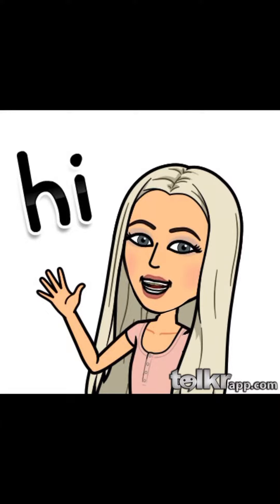ABC order review